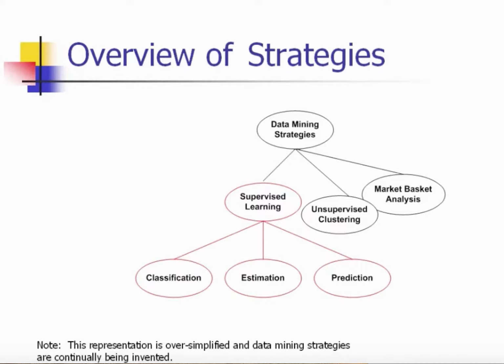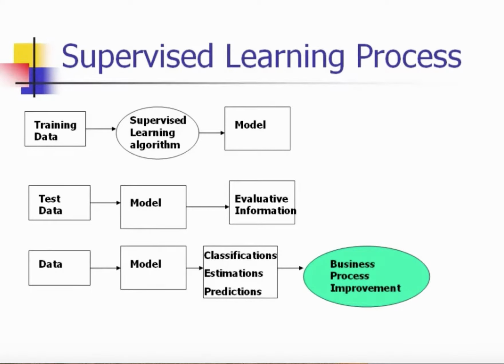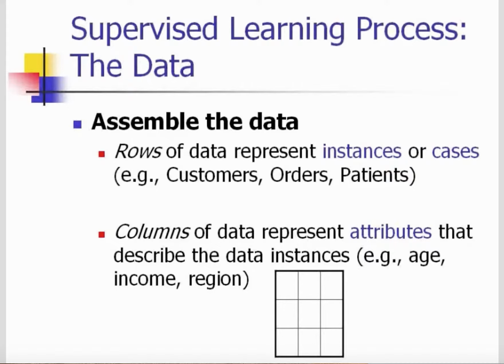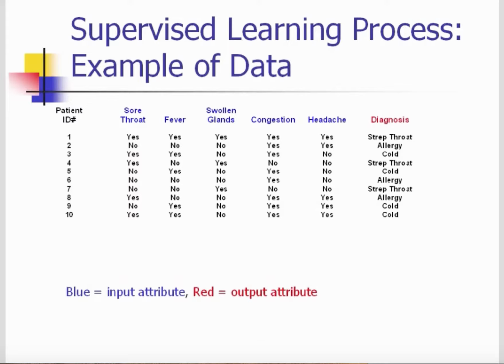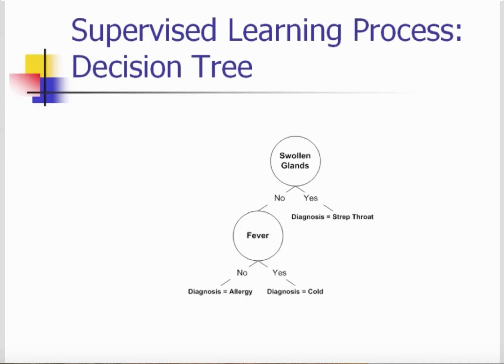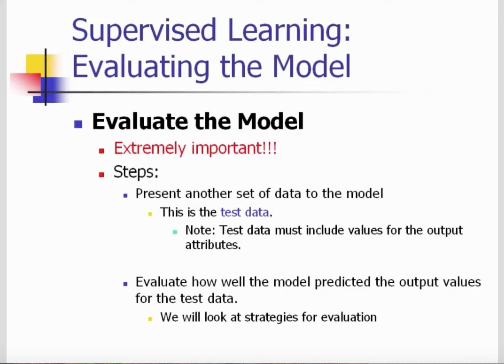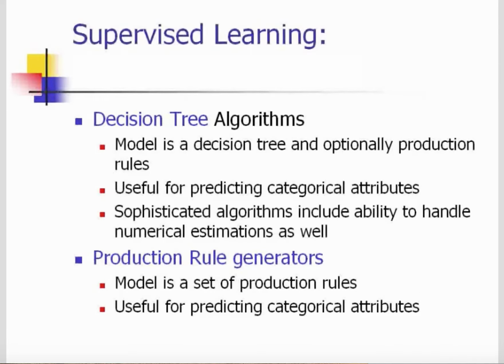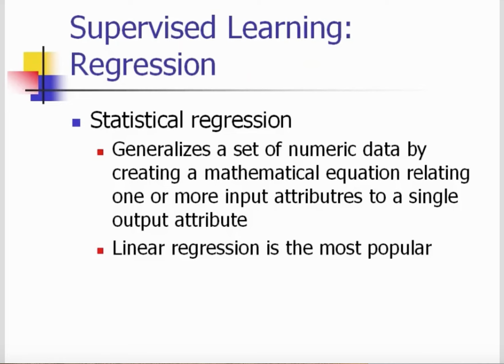Introduction to Data Strategies